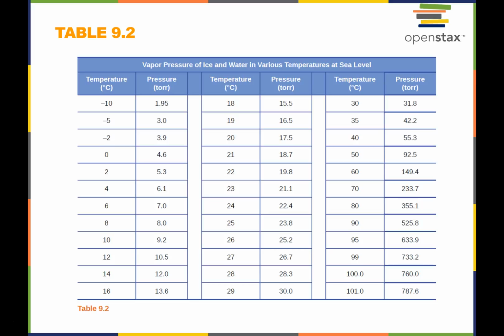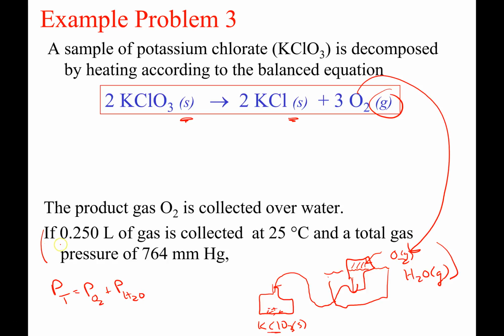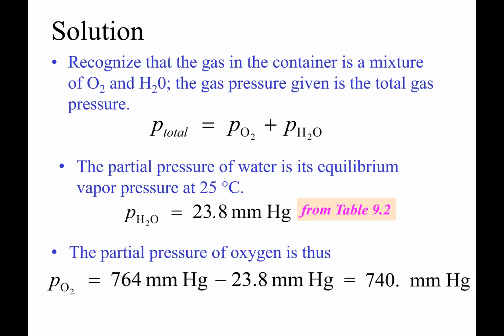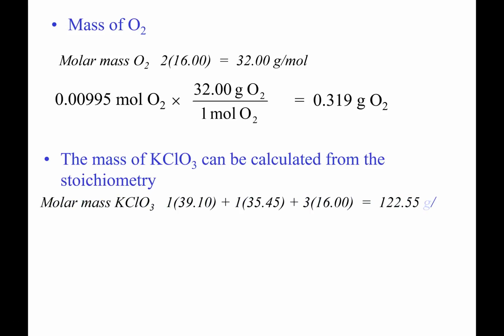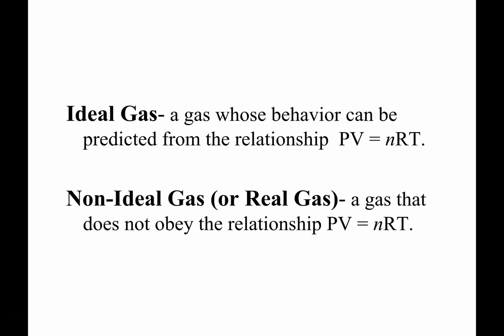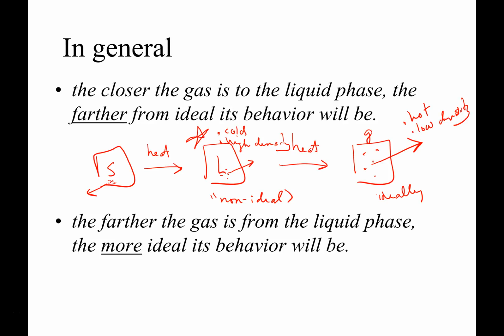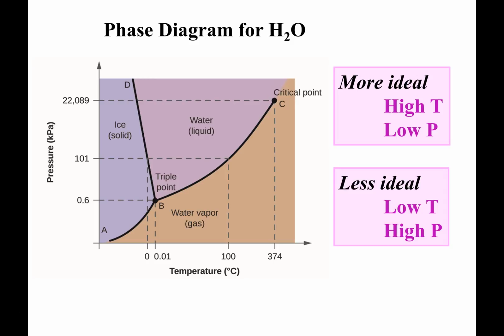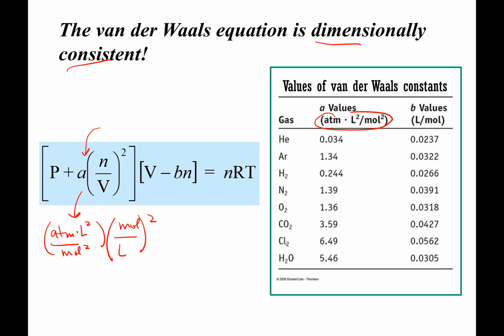CHM165 Dec 13